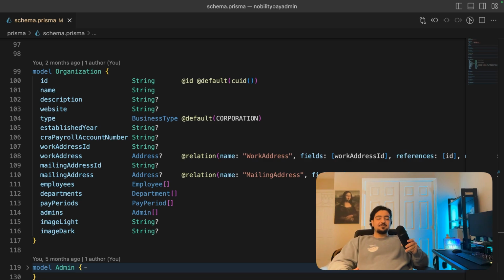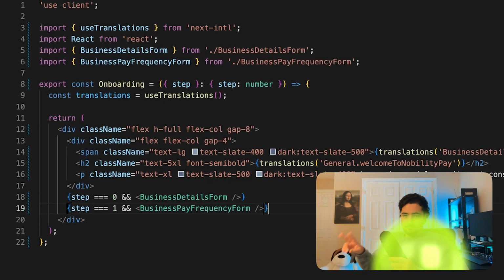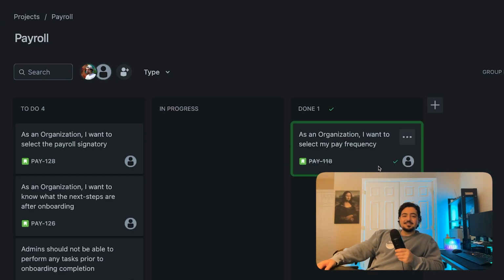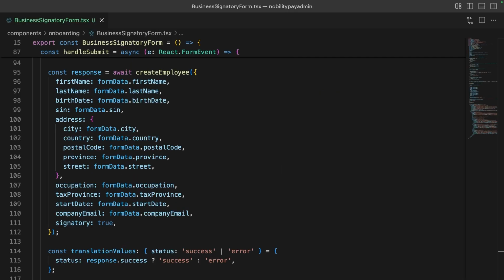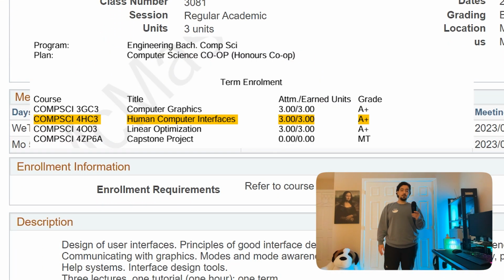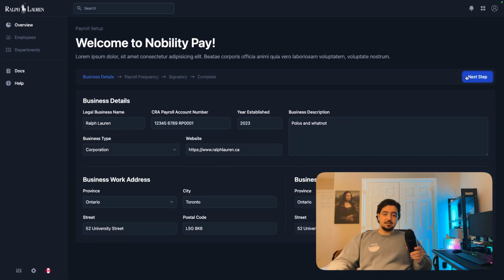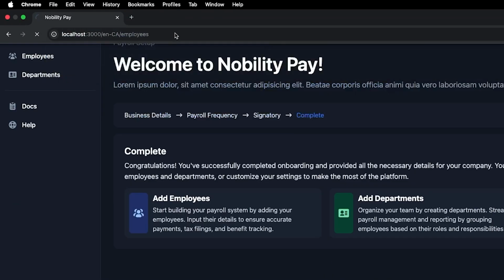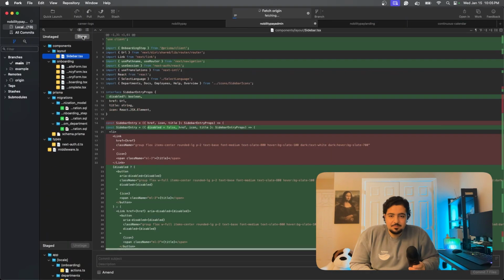Dev Log #23: The Business Onboarding Flow (Part #2)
Let's wrap up our full-stack business onboarding flow, tackling forms, design, and logic! ✨